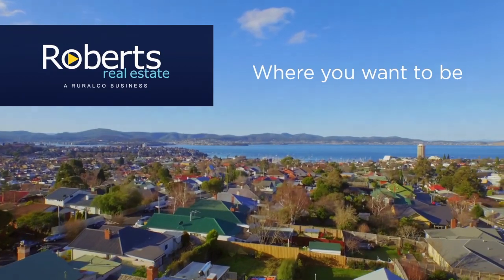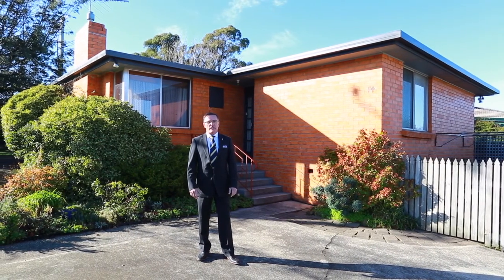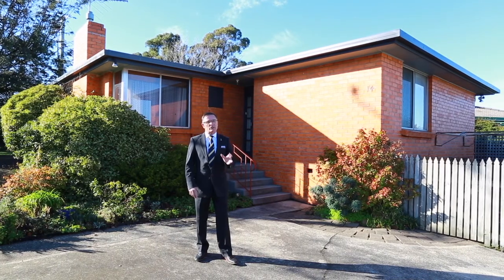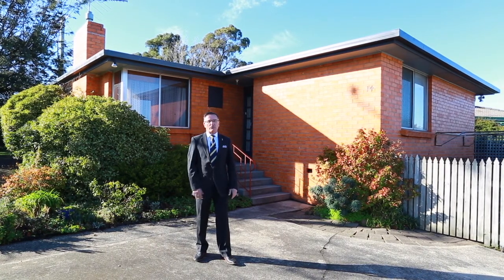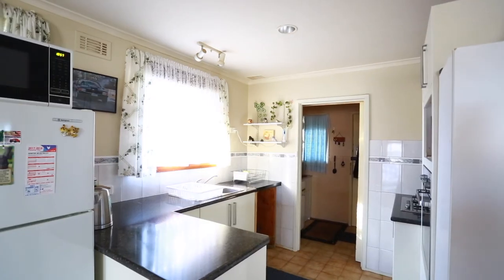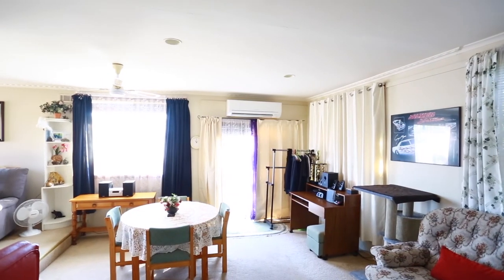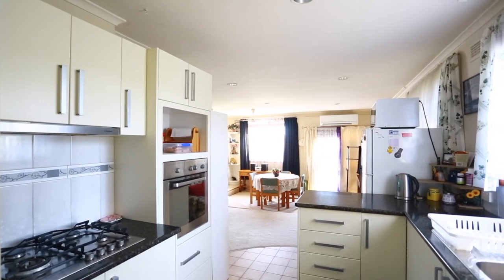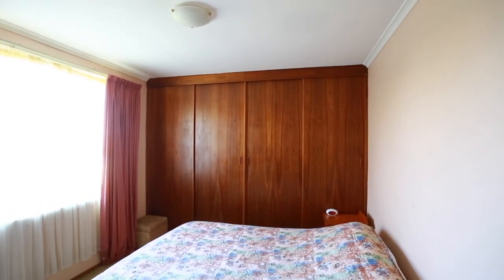Roberts Real Estate Tasmania - 14 Booth St Ravenswood